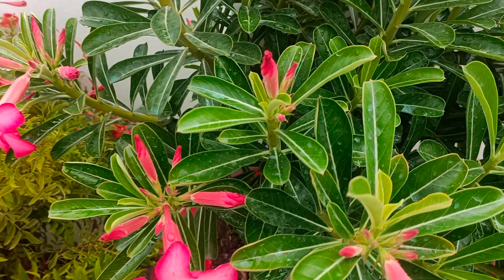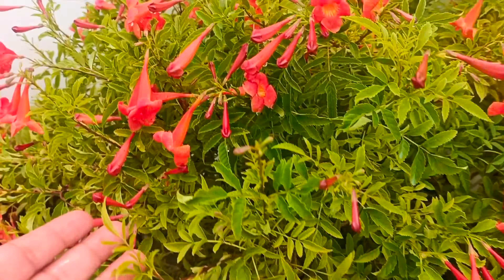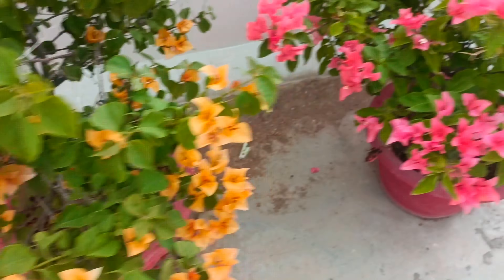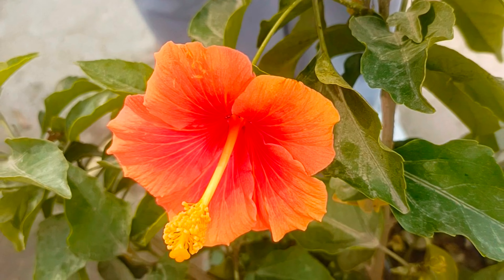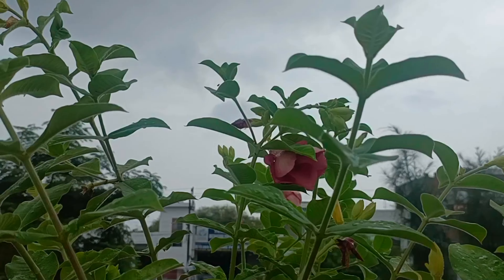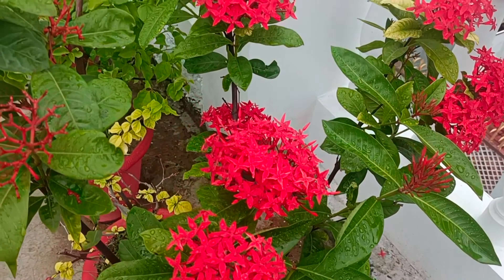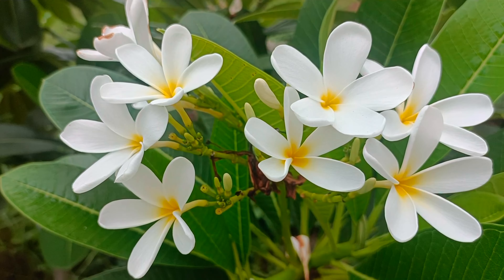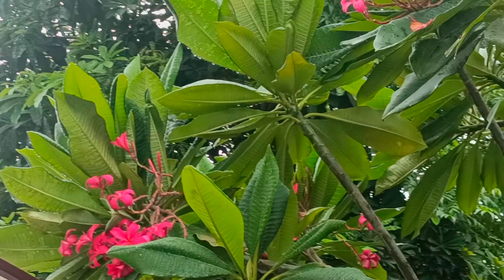TOP 12 HEAVY FLOWERING PLANTS FOR AUGUST GARDEN | BEST AUGUST FLOWERS 😍🌸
TOP 12 HEAVY FLOWERING PLANTS FOR AUGUST GARDEN | TOP AUGUST FLOWERS 😍🌸

Best flowering plants
Beautiful flowers
Beautiful garden
Best permanent Flowering Plants
Best Summer flowers
Permanent Flowering Plants
Summer flowers
Monsoon flowers
Top August Flowers
August Flowers
August garden
Monsoon garden